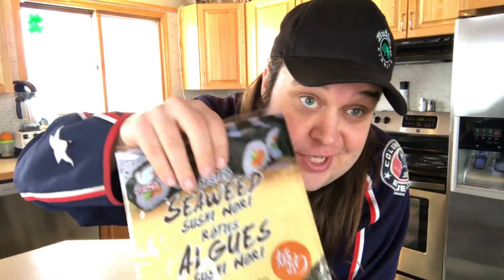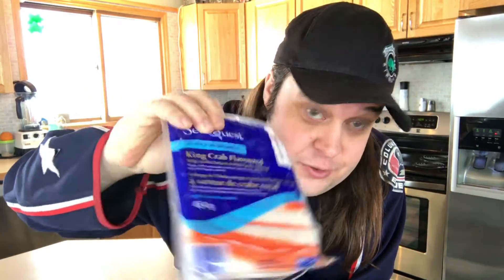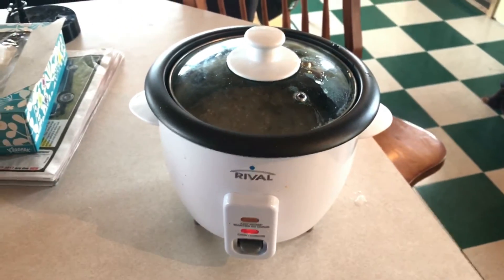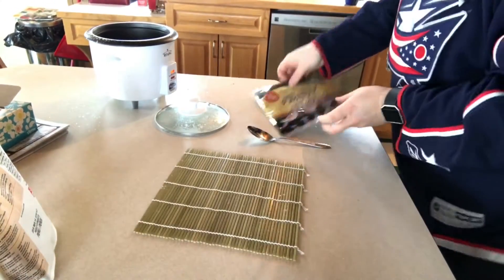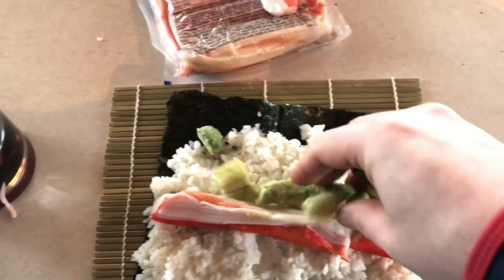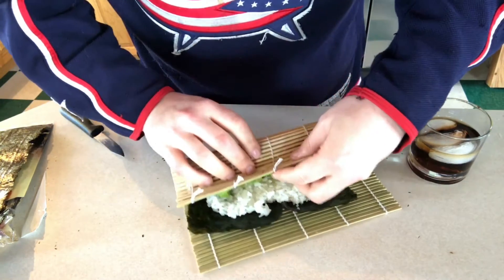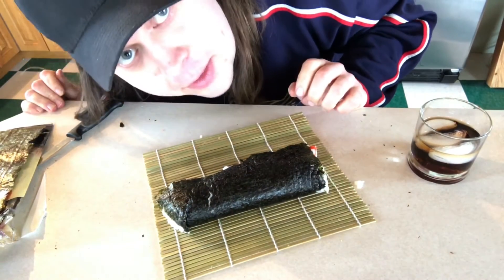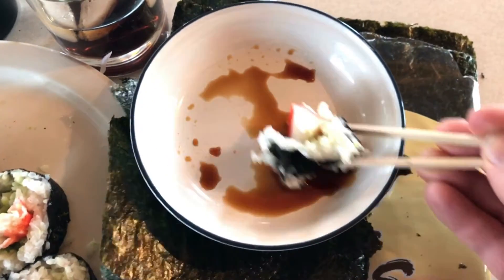How Not to Make Sushi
Bored after work I decided to make sushi and share it with all you fine folks on the internet.

All shot and edited on my iPhone 7 Plus